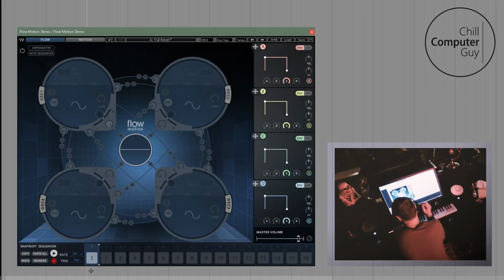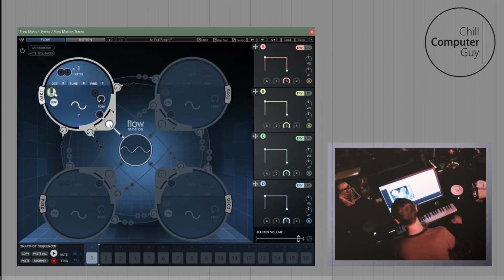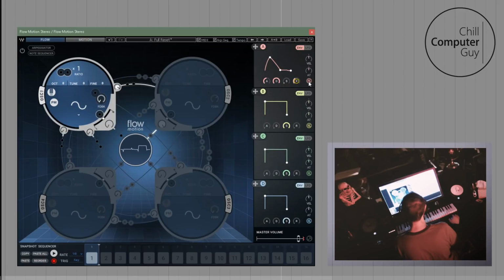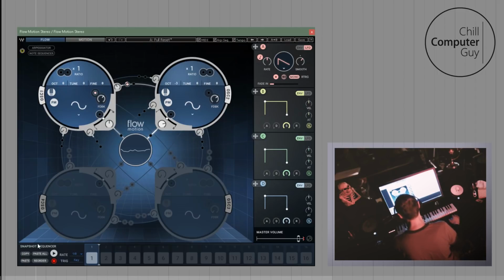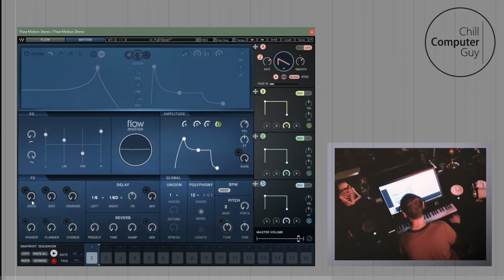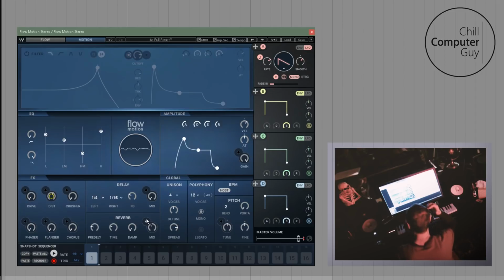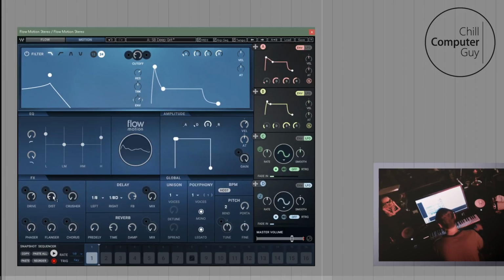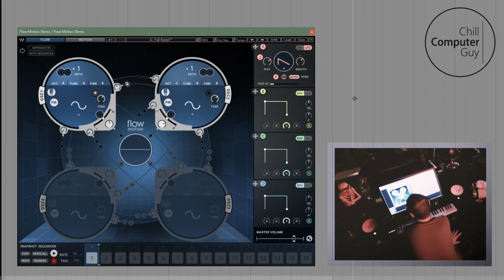Waves Flow Motion Review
In this video, we review the waves flow motion synthesize. This is a great synthesizer for sound design and has over 1000 presets.